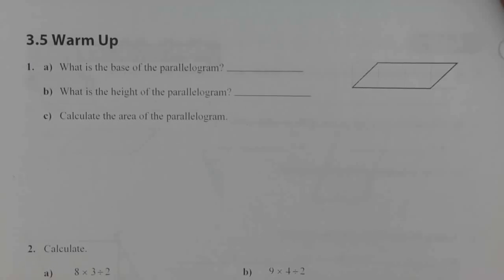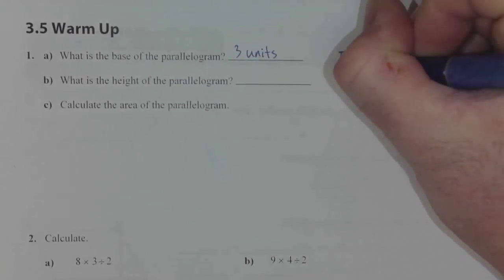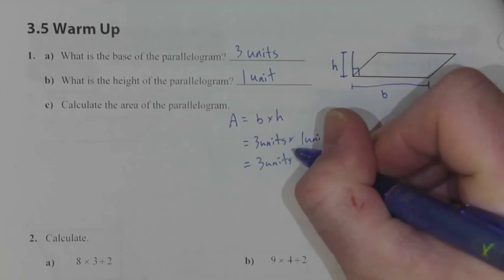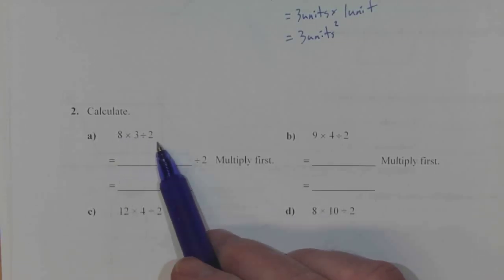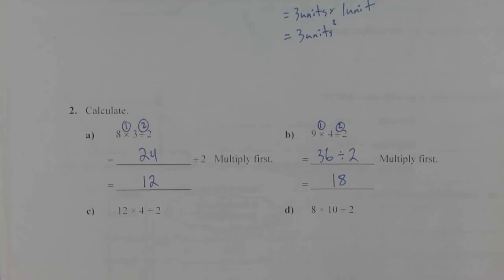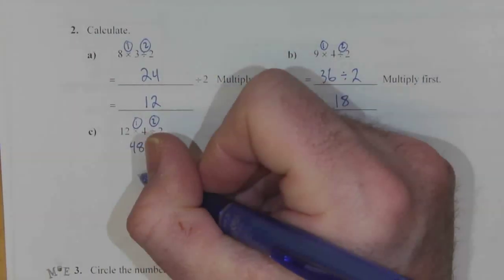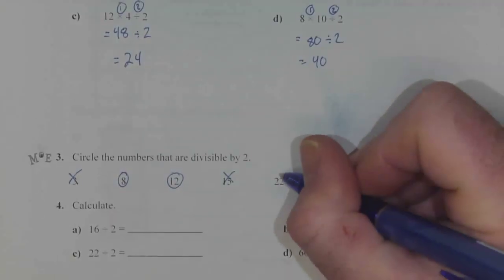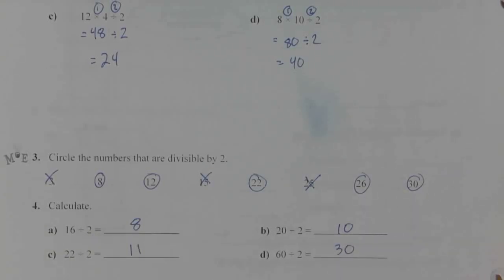7-3.5 Warm Up